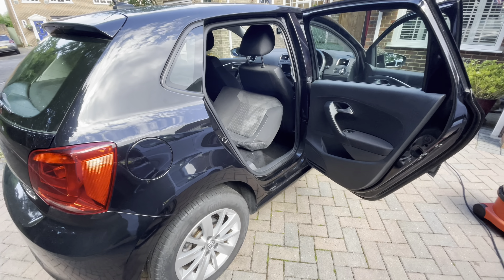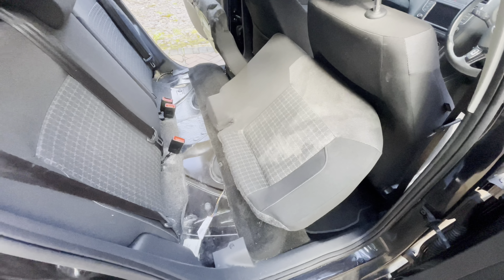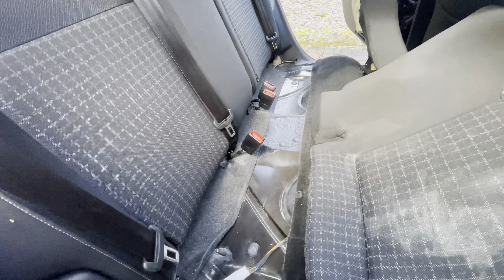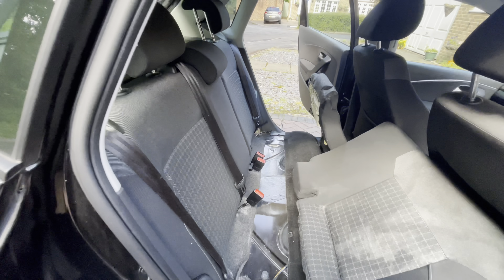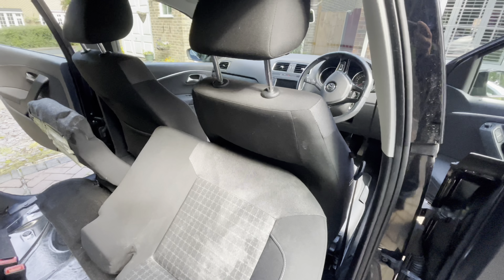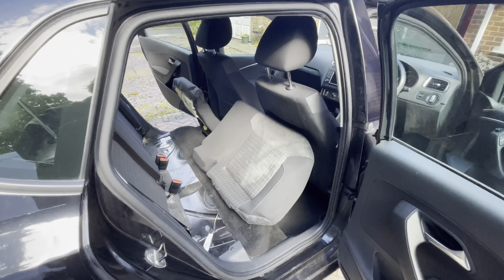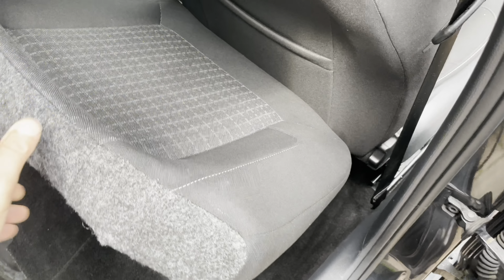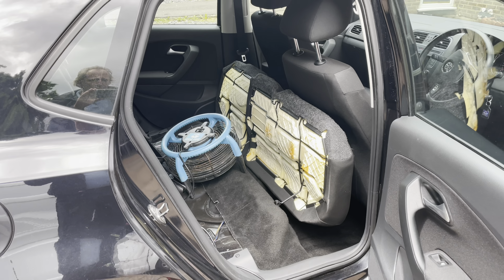Removing Vomit From a Car - VW POLO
To remove the smell of vomit, the source of the odour must be located and dealt with.
No amount of white vinegar or bicarbonate of soda with fix the problem, neither will spraying Fabreze or using baby wipes.